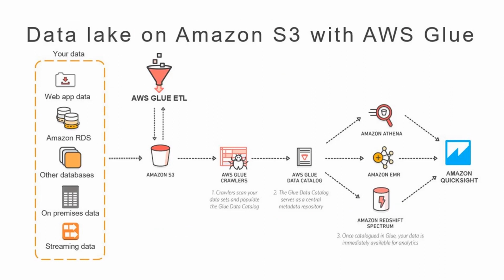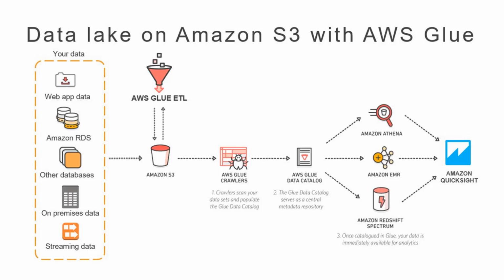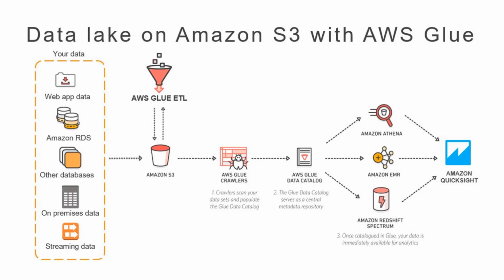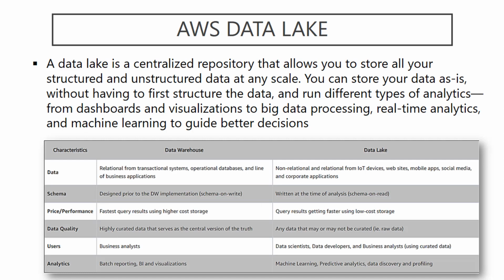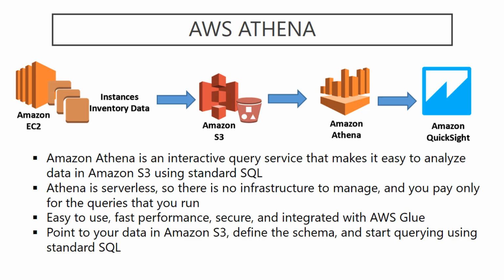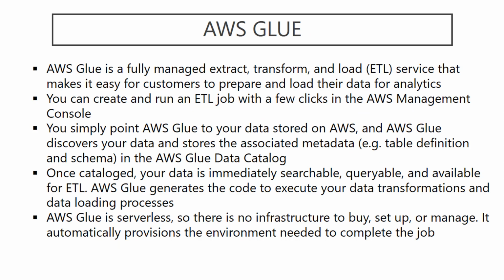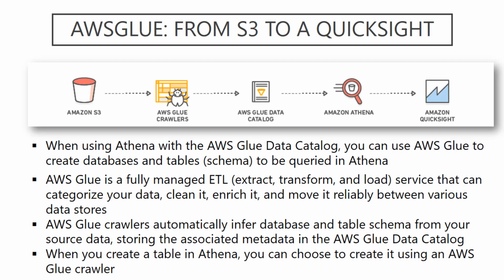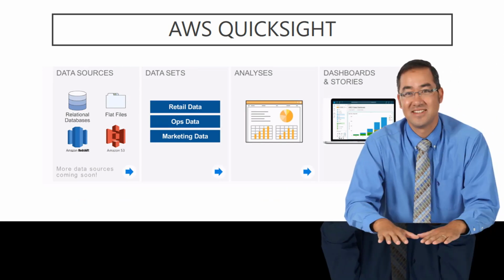Amazon (AWS) QuickSight, Glue, Athena & S3 Fundamentals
1. (FREE Course List) Get a FREE Course.

2. **For FREE WEB HOSTING** by ClayDesk.